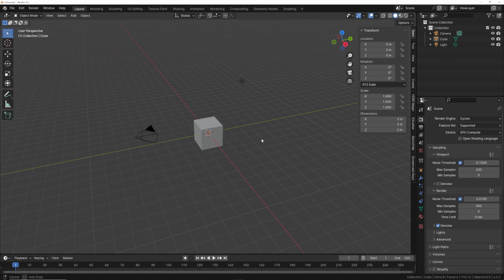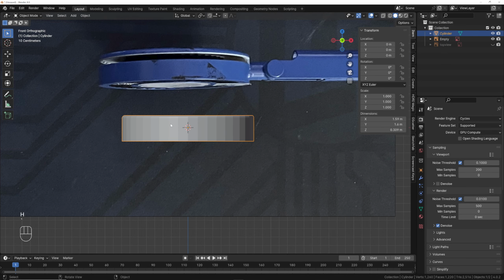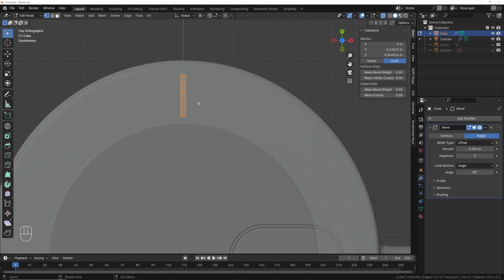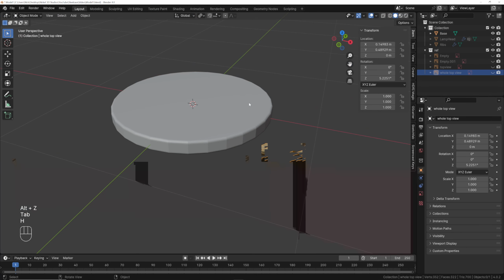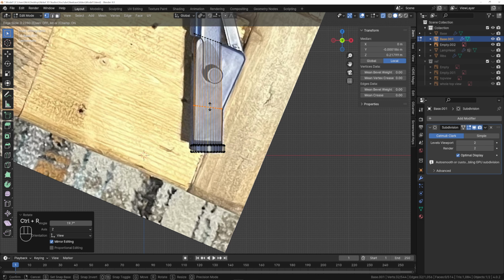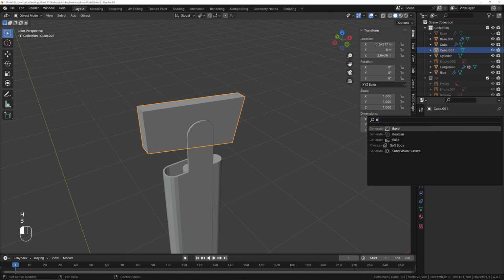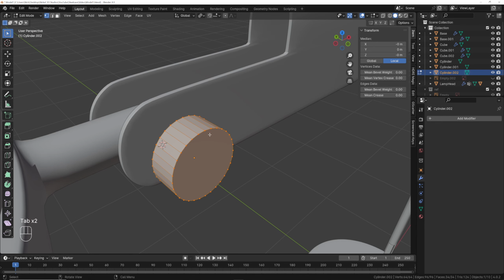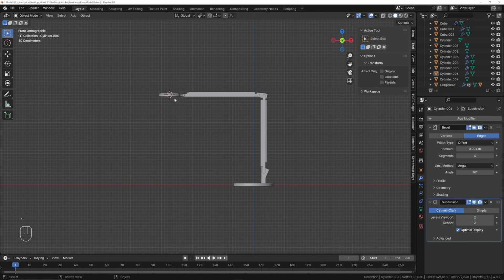Blender Product Visualization, Part 1: Modeling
Let's do some Blender modeling for product design and visualization! In this tutorial series, we will cover a full product visualization workflow, from modeling all the way to final render.